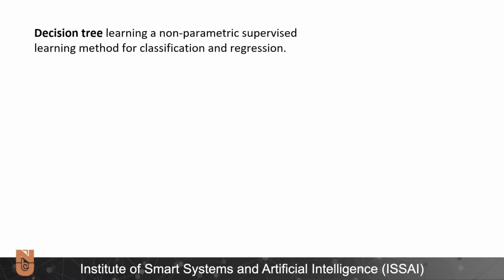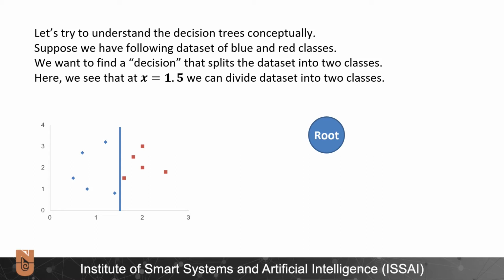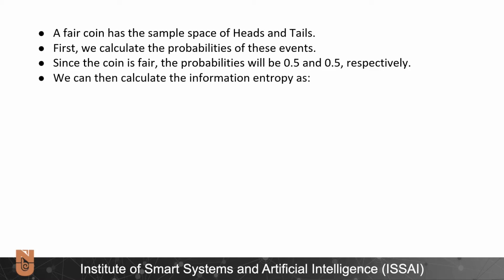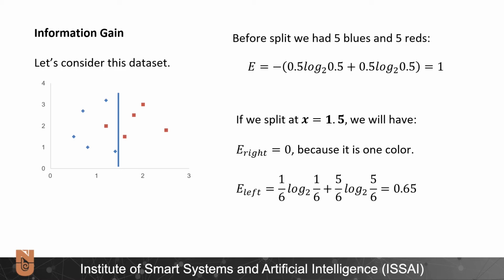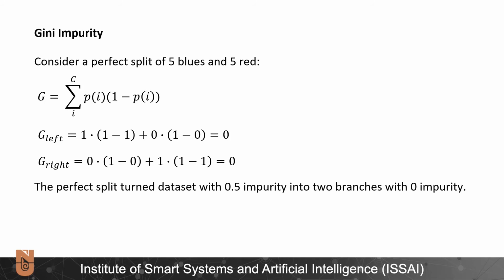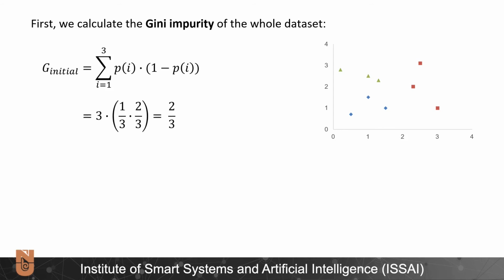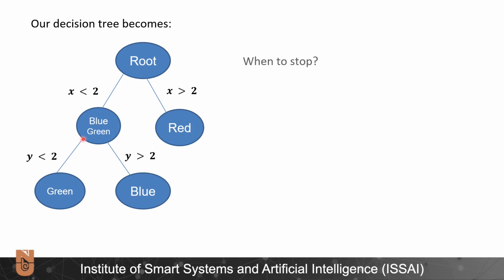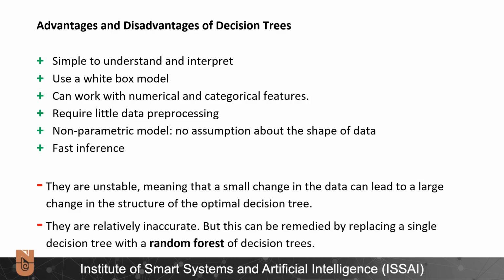Machine Learning Basics: Decision Trees